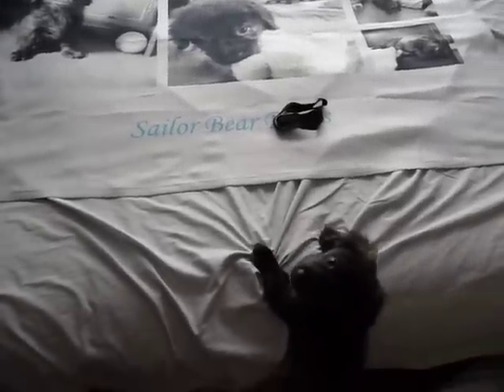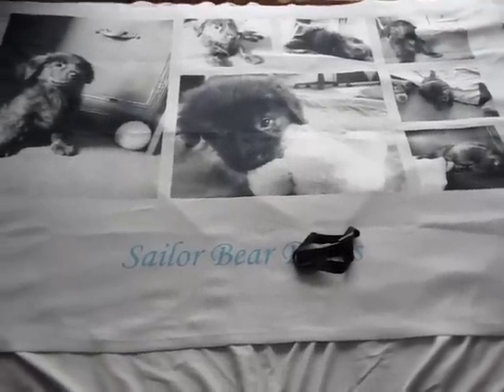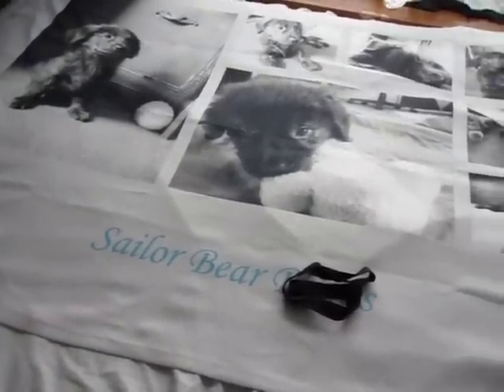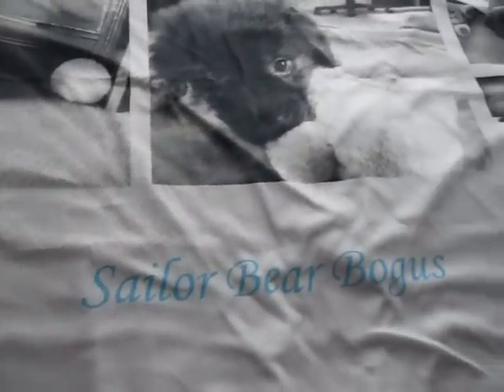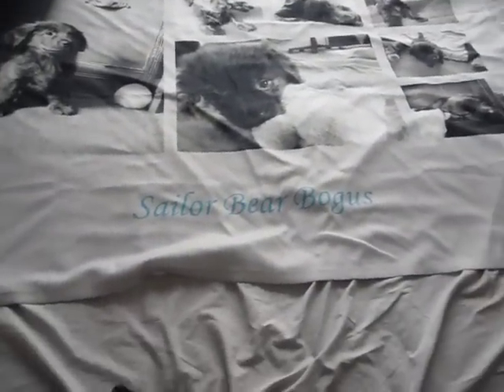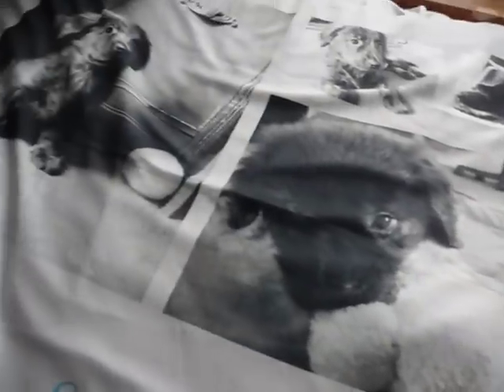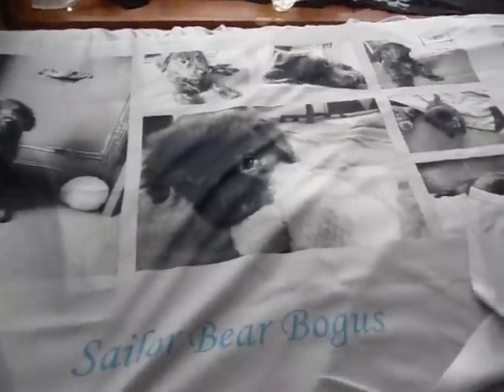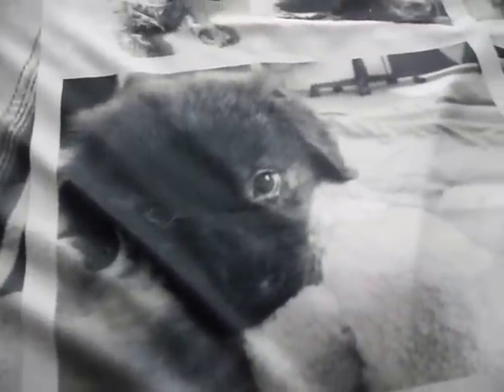Review - Snapfish.com Site & Collage Throw Product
I purchsed the blanket in this video with a Snapfish.com $50.00 giftcard that I won via Twitter. This video is in no way sponsored or endorsed by Snapfish.com.